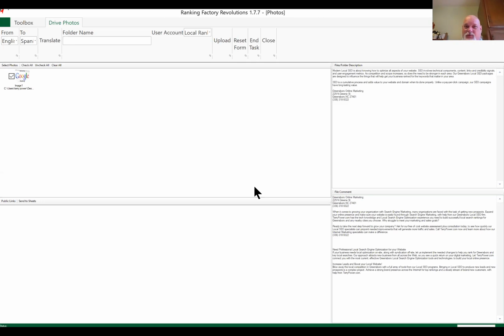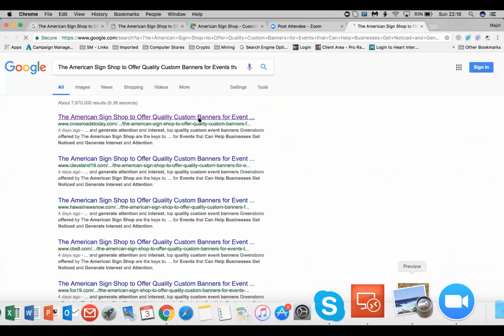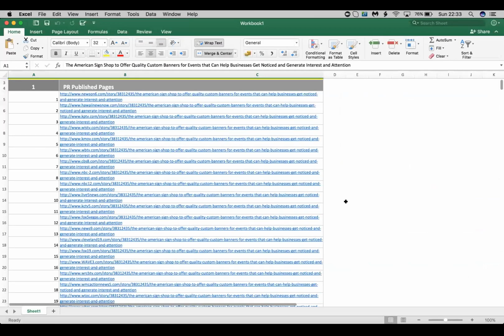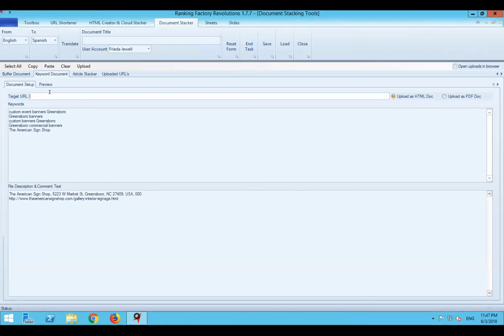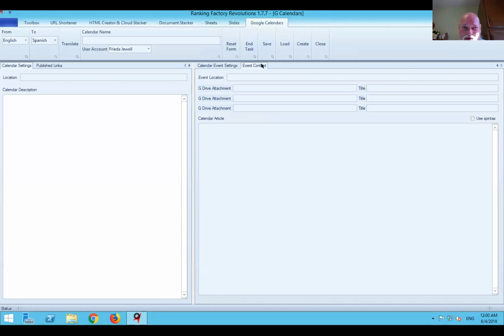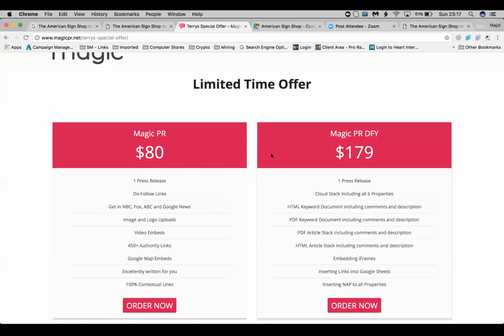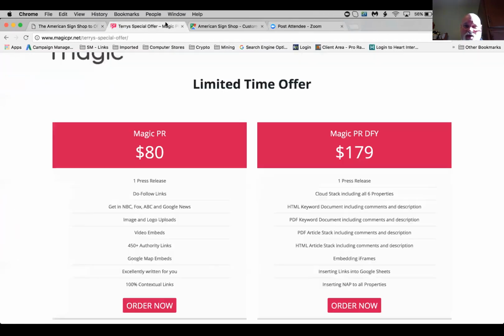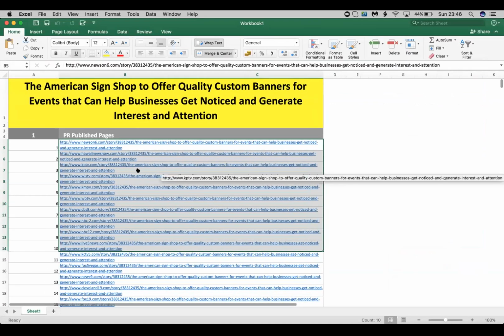GMT20180603 205742 Welcome Al 2256x1504